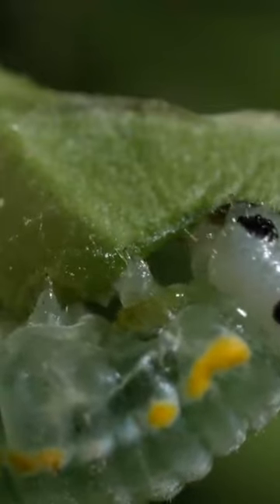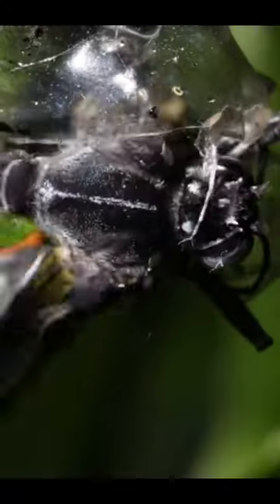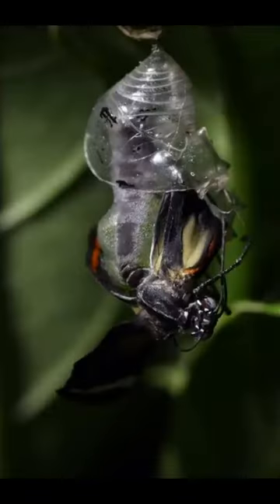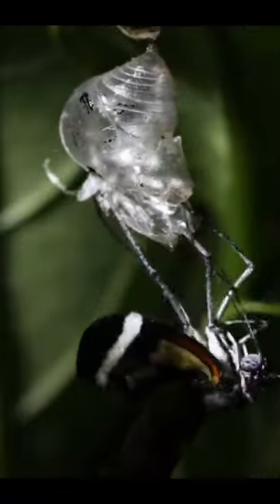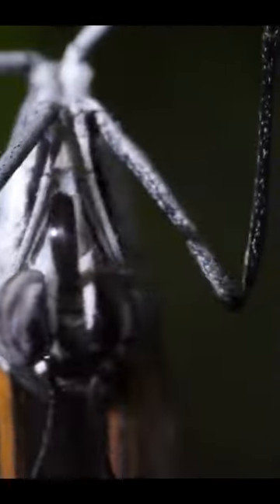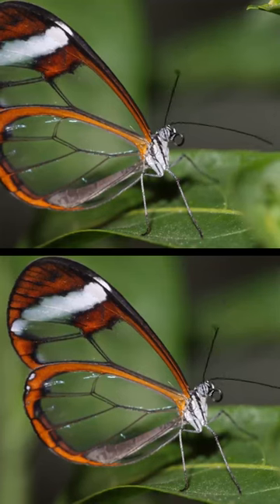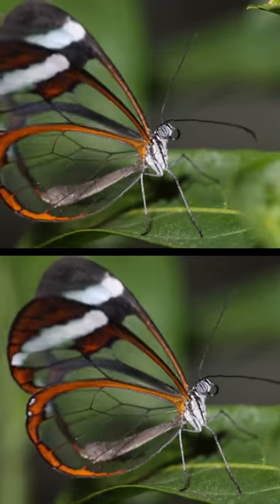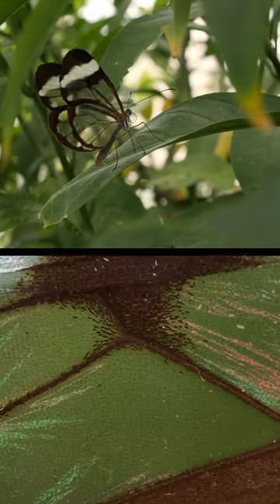Crystal wing Butterfly: Nature's Dazzling Jewel